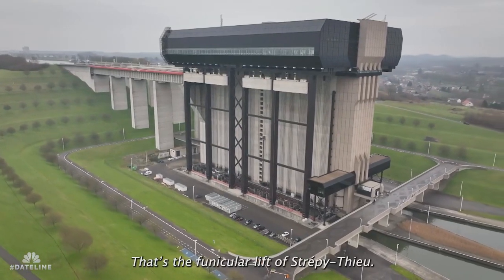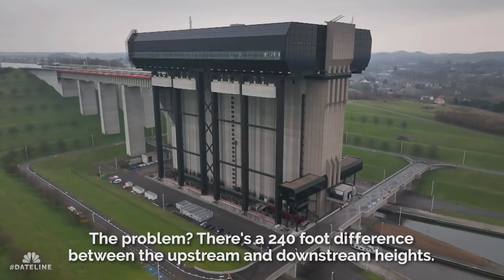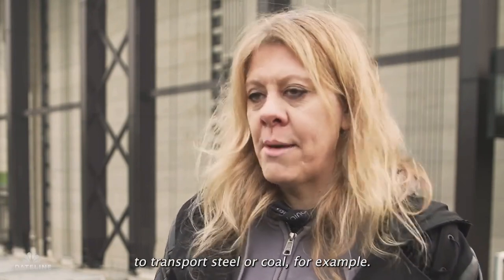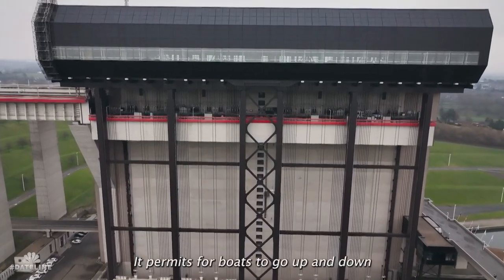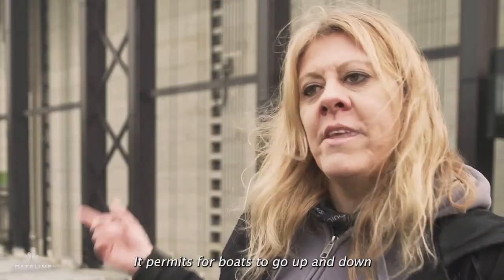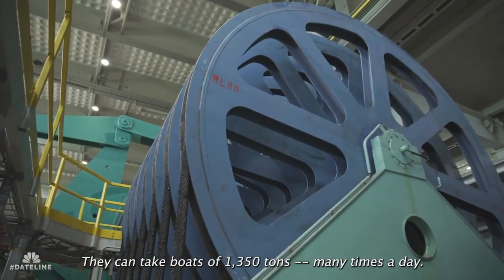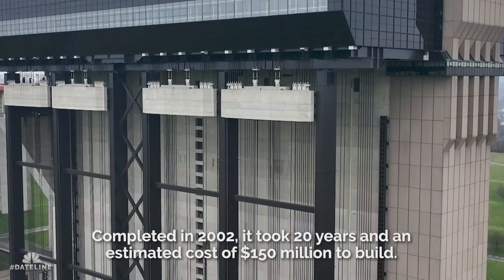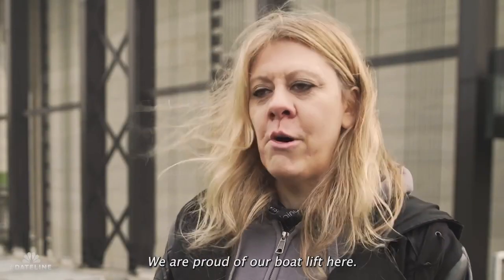A Postcard from the Field: Europe’s Largest Boat Lift | Dateline NBC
Learn about the biggest boat elevator in Europe: the Strépy-Thieu Boat Lift in Le Rœulx, Hainaut, Belgium – which connects two Belgian waterways with a 240 foot height difference.